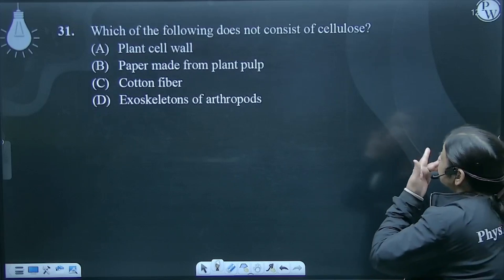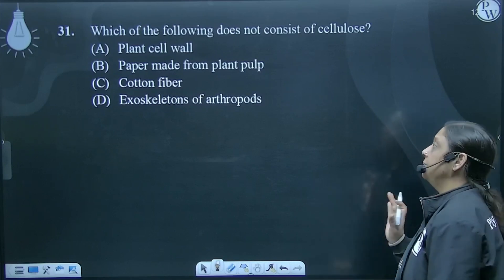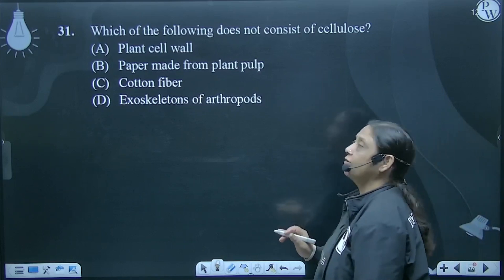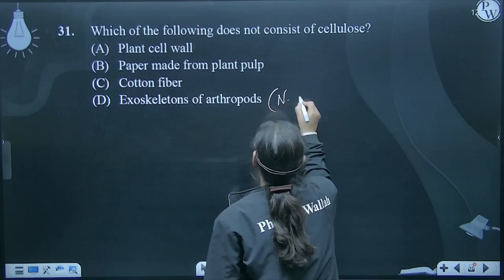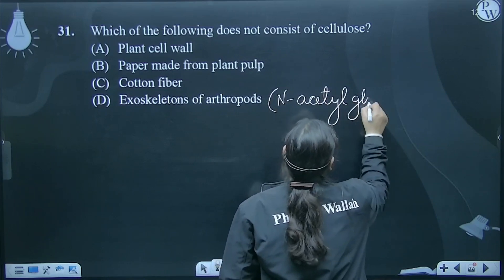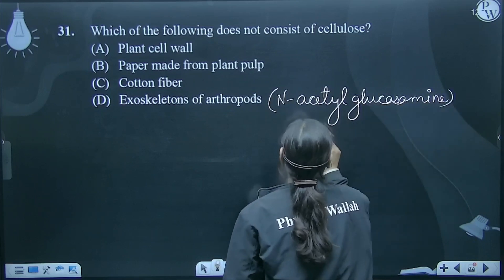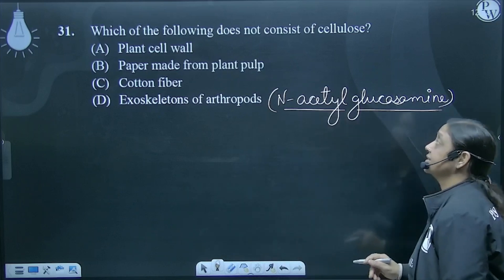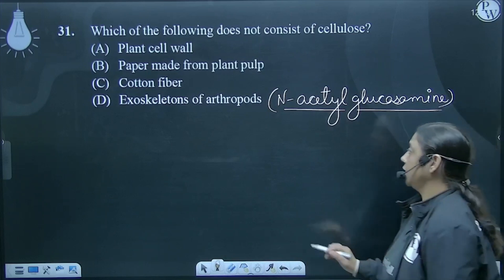Which of the following does not consist of cellulose?....